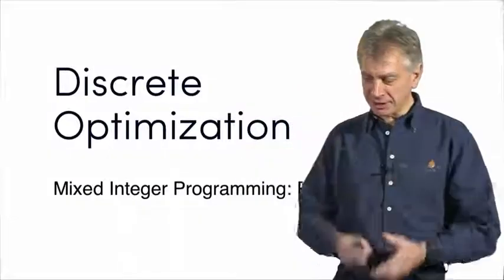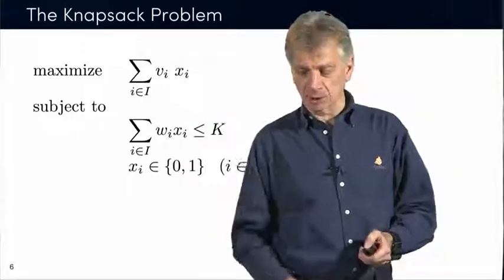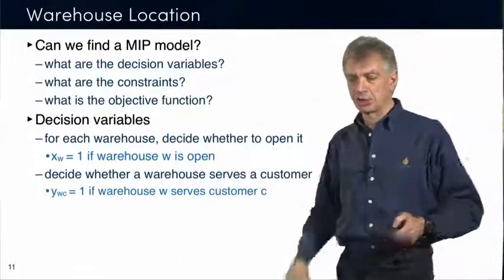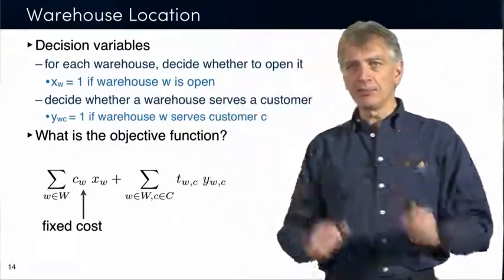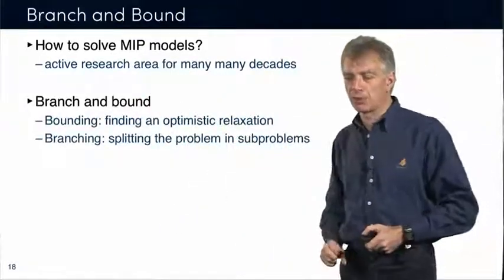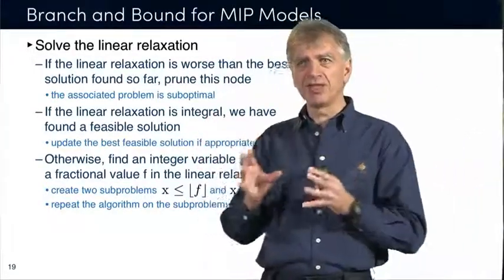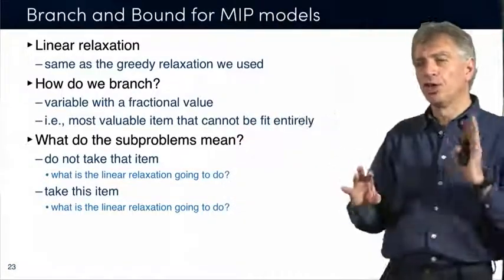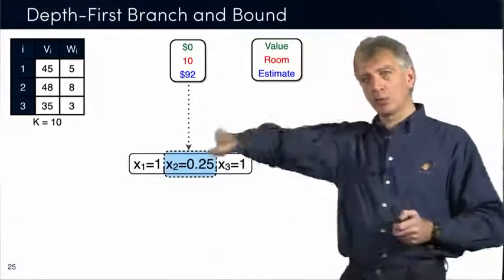Discrete Optimization || intuition relaxation branch and bound knapsack warehouse location 26 16